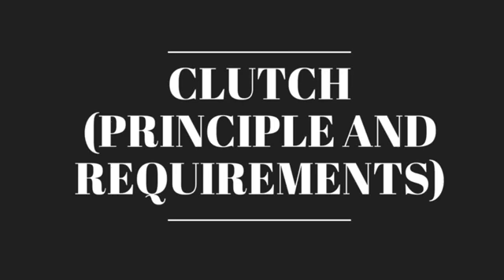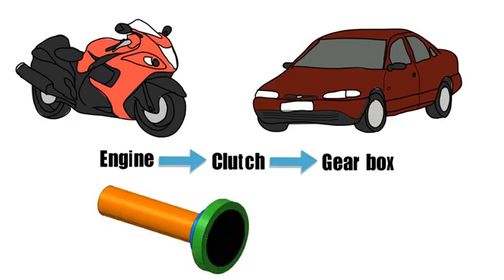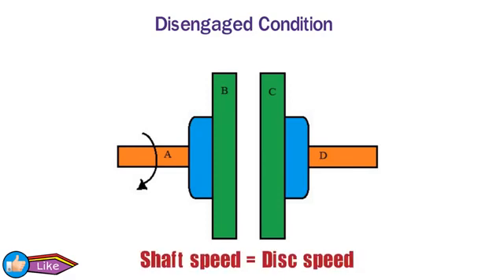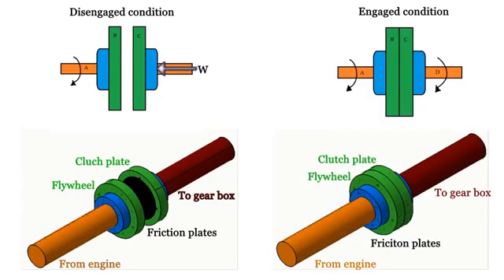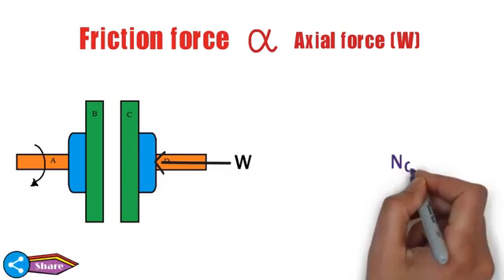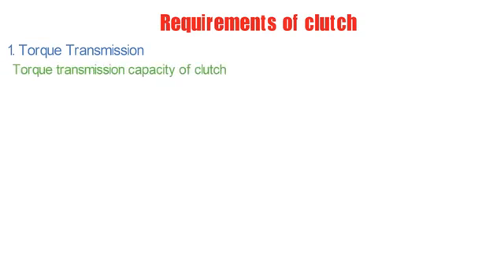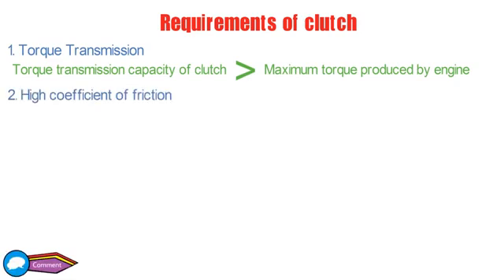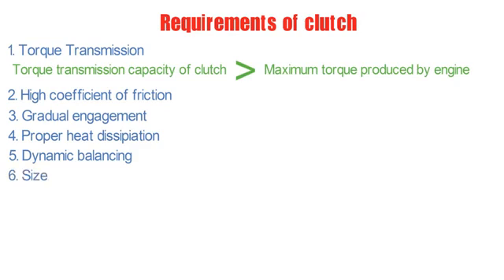Principle of frictional clutch